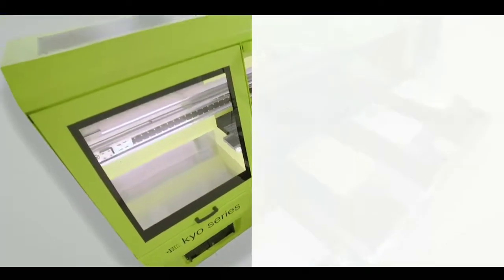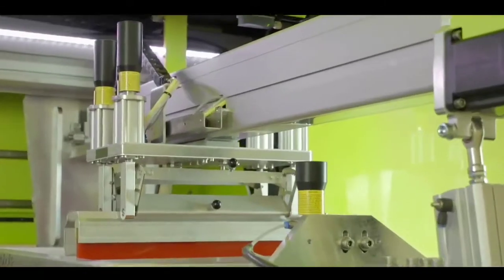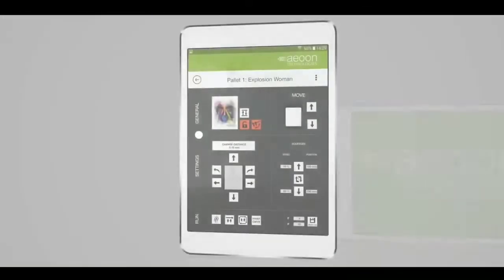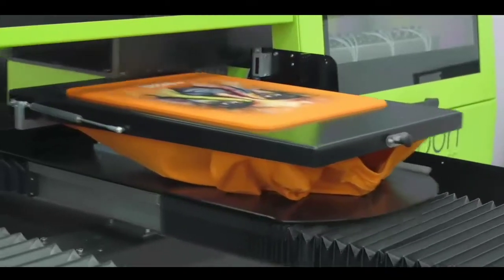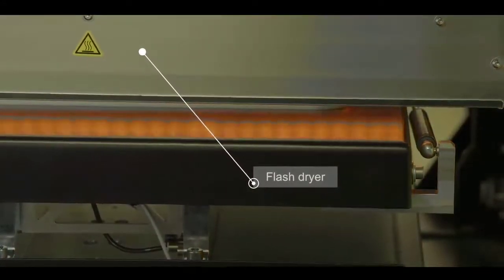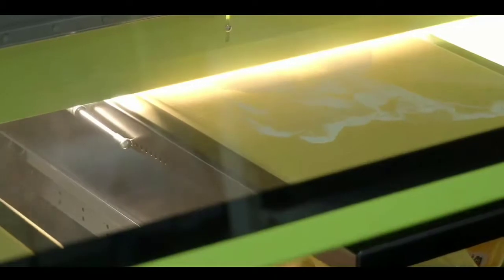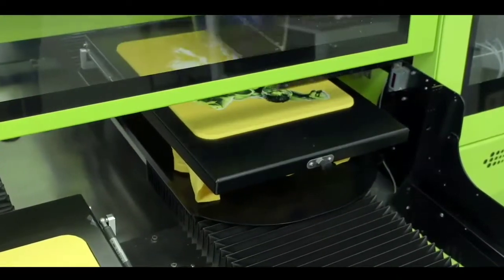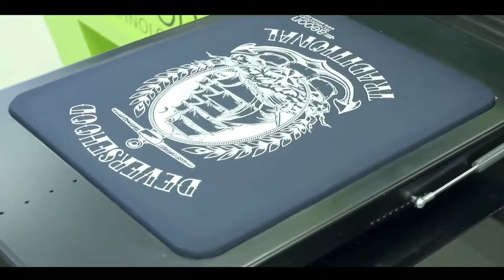Aeoon Latín América - Aeoon Kyo Hybrid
Aeoon Latín América - Industria 4.0